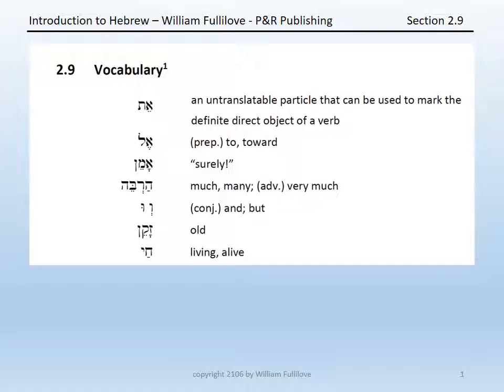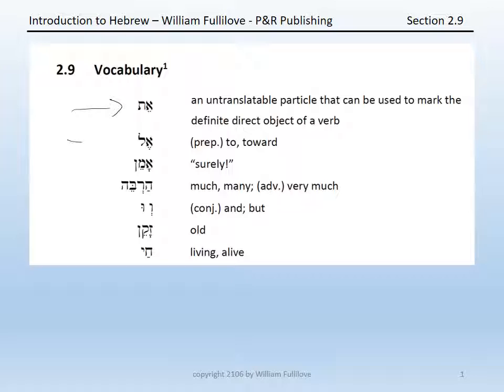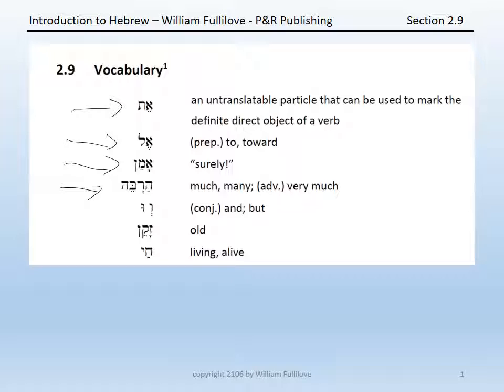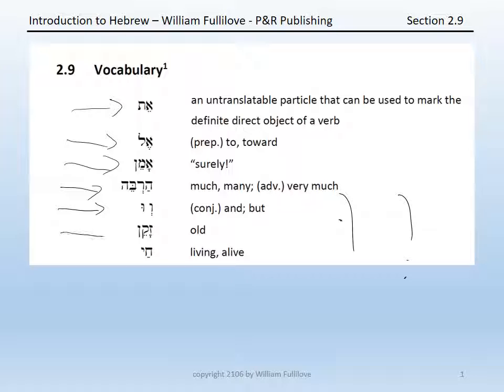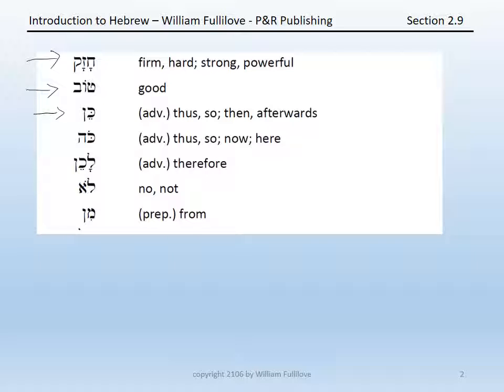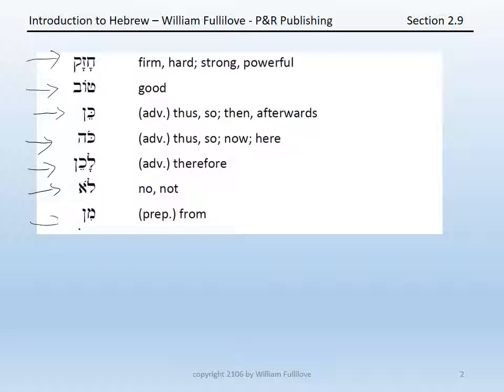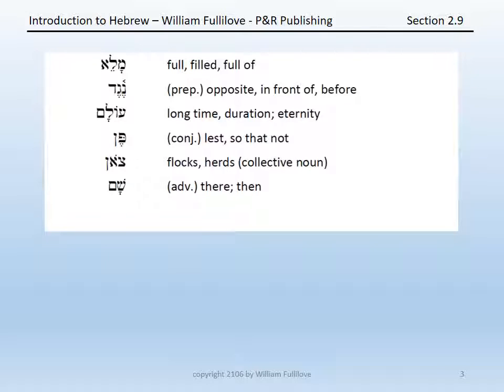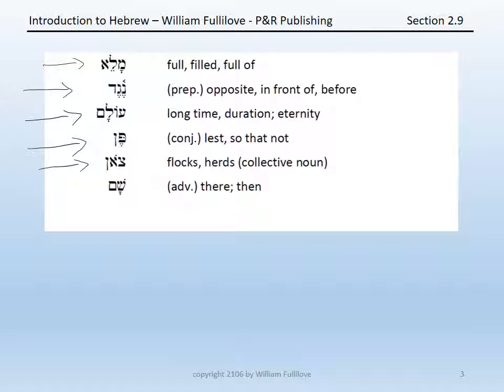Section 02 09